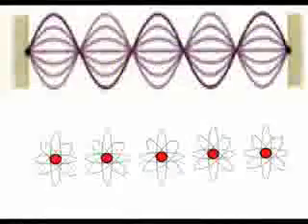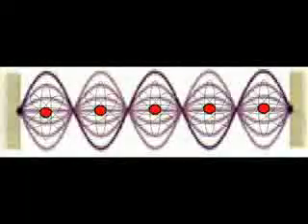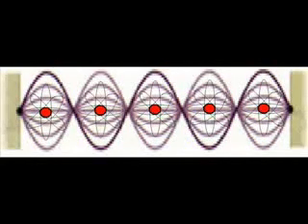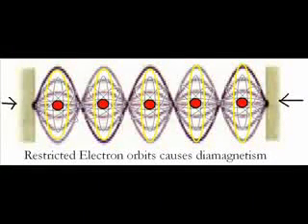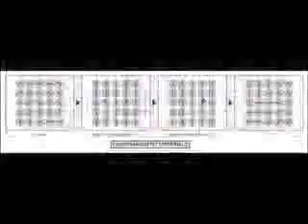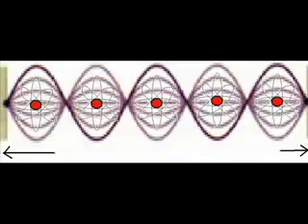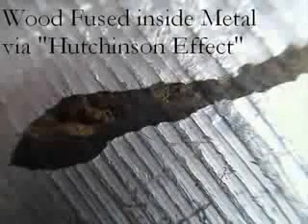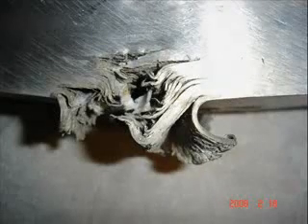Hutchison Effect Explained